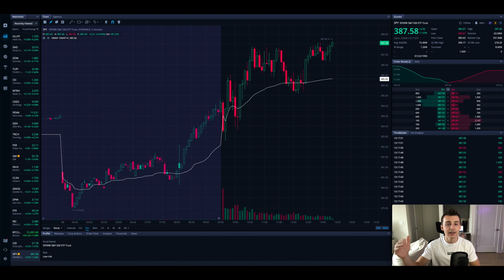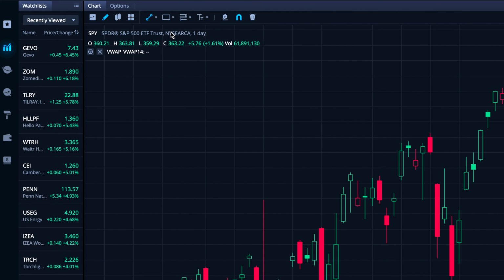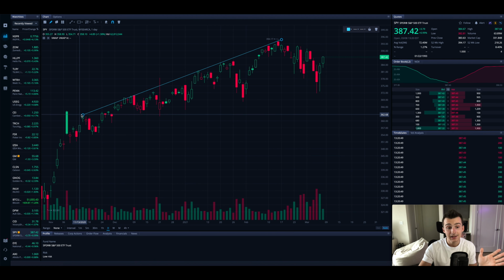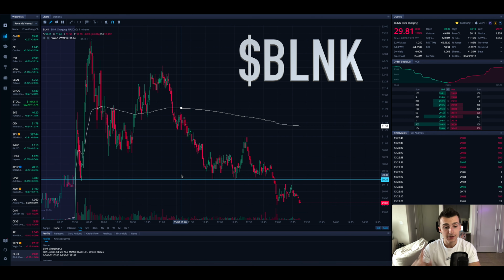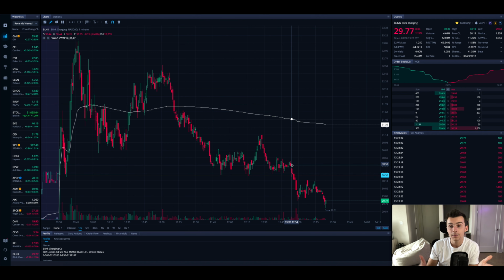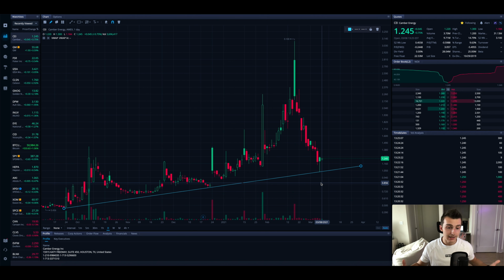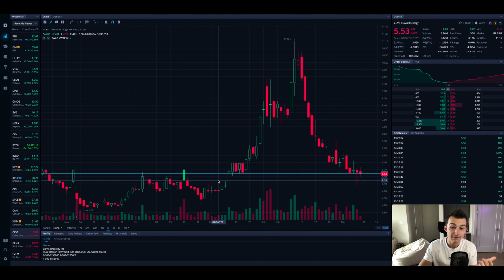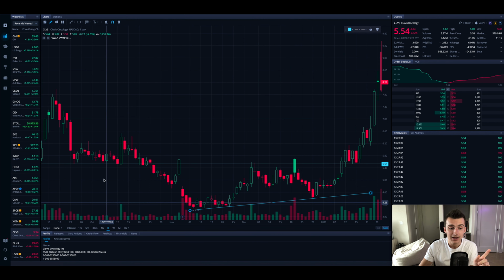How To Draw Support And Resistance Lines | Get The Best Entry Points Trading Stocks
In this video we are diving into how to draw support and resistance lines on a stock chart to identify the best entry points for a trade. We go through step by step how to draw trendlines, identify support/resistance, what makes a trend a trend and more! As always do your own due diligence before making any trades/investments and leave any questions and comments below in comments section!

                                  🔽 RESOURCES 🔽